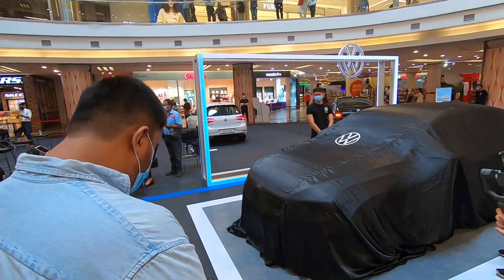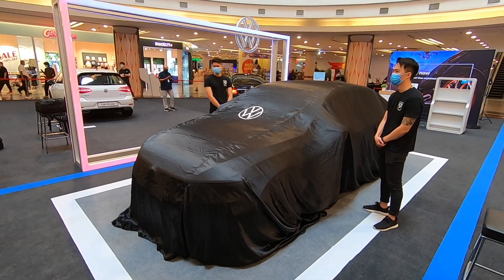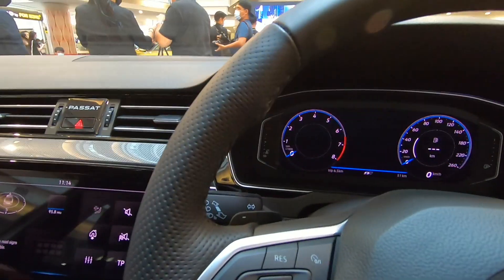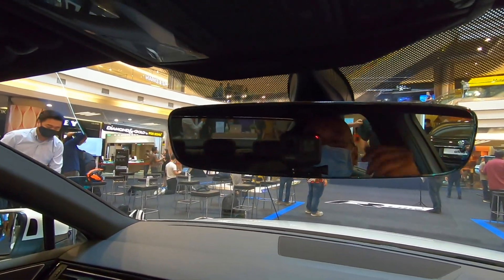LAUNCHED: Volkswagen Malaysia Launches New "R-Line" Variants Amidst the 'New Norm' | EvoMalaysia.com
THIS LAUNCH made me realise one thing: It's not gonna be easy running around shooting and talking like it was before C-19 came into our lives, and I've explained why at the very end of this video...

SO VW M'sia recently introduced a new line-up of R-Line models that encompasses the Tiguan Allspace & Passat, but by far the most ludicrously appealing of the lot is the new Arteon R-Line, with its frameless-doors. Yes, I'm a sucker for frameless-doors, there's just something SO damn cool about them!

Here's what Volkswagen themselves have to say about the R-Line variants launched recently:

Arteon R-Line - "The five-door Arteon fastback is Volkswagen’s flagship model and offers the perfect combination of avant-garde design with dynamic handling. Its name is a true reflection of its appearance – ‘Art’ describes the fastback’s harmonious lines and emotionality, while ‘eon’ identifies’ it as a premium Volkswagen model. The Arteon was designed to arouse emotions and create desirability, and paired with sporty R-Line trimmings, one is ensured a car that is visually breath taking from every angle"

Passat R-Line - Taking its inspiration from the Volkswagen R models, the R-Line range was created to offer drivers a way to express their individuality and make a statement, while still providing great value. The Passat R-Line is the second R-Line model offered by VPCM after the Golf R-Line.The Passat R-Line is decked with sporty touches, thanks to new R-Line front and rear bumpers, side R-Line badge, chrome trims and 19” Verona alloy wheels. As for the interior, R-Line trim is evident on the Nappa carbon-style black leather seats, steering wheel and aluminium sports pedals."

Tiguan Allspace High- & R-Line -  "The all-new Tiguan Allspace line-up, in an SUV offensive that is set to make waves in the local SUV segment. Two variants are available; the Tiguan Allspace Highline 1.4TSI and the Tiguan Allspace R-Line 2.0TSI. An extended wheelbase version of the Tiguan, the Allspace sports bespoke front and rear ends. The exterior is accentuated with a significantly higher bonnet position with precise and sharper lines that run across the bonnet and front bumper giving it a stronger stance.

The longer wheelbase of the Tiguan Allspace makes the assertive-looking SUV a true space giant, offering versatility with multiple seat configurations. With the third-row seats folded, the available boot space is at 700 litres and with both seat rows folded, the SUV offers a massive boot space of 1,775 litres, the best in its segment. The seven-seater combines dynamic performance, authentic off-road experience and embodies the new Volkswagen SUV DNA, making it extremely versatile with a high appeal factor."

You can read more about all the new variants or visit the roadshow happening now till Sunday 16th Aug 2020 at The Oval Concourse, 1 Utama New Wing.

Thumbnail pic & Video edited by Chi Yang.